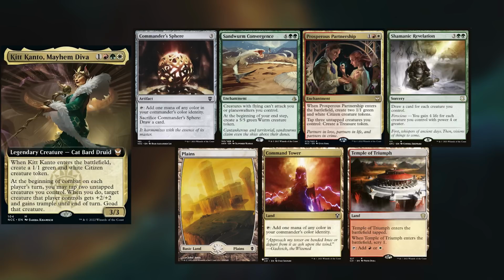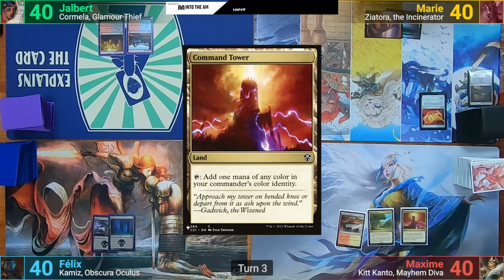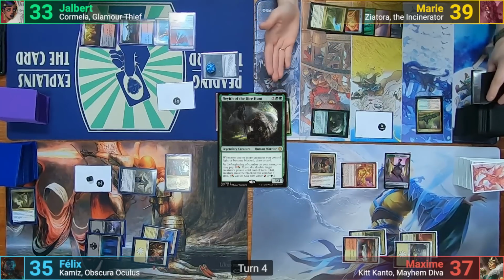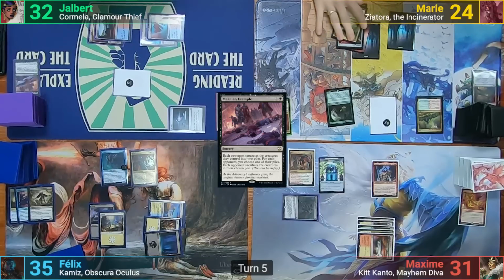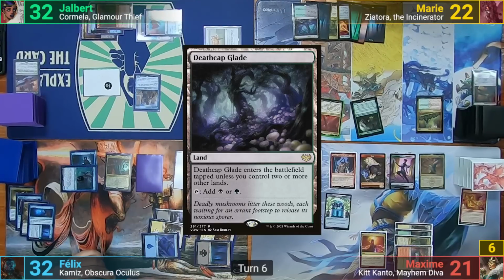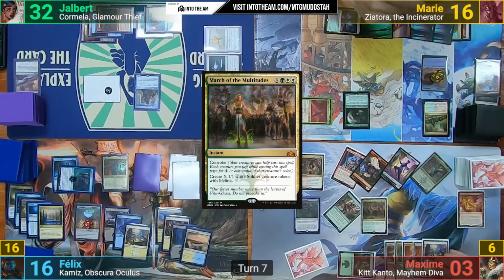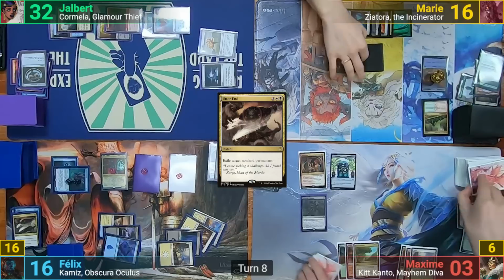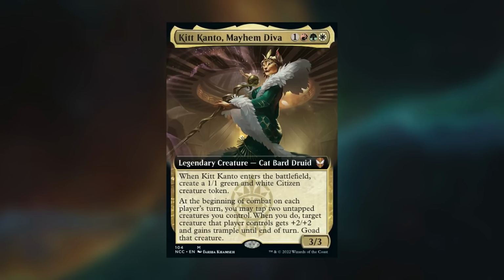New Capenna Clash! Kitt Kanto vs Kamiz vs Ziatora vs Cormela EDH / CMDR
Cormela: Jalbert hates fun.

►Use the promotional code: MTGMUDDSTAH at CoolStuffInc to get 5% any order, or at ORIGINAL MAGIC ART and MULTIZONE to get 10% off orders of $10 or more! (some exclusions may apply)

►This game was filmed at Multizone in Gatineau, QC